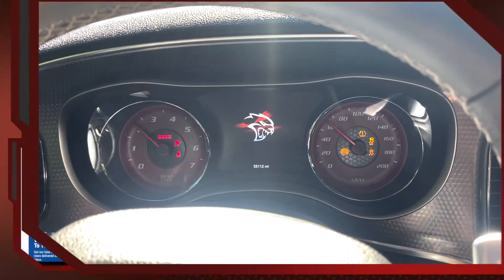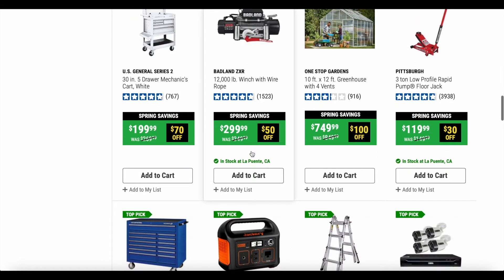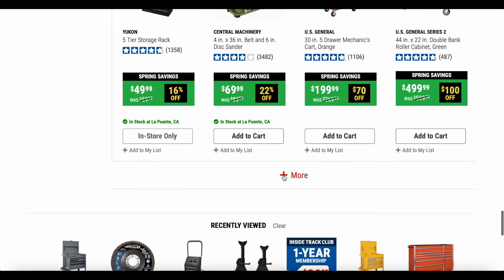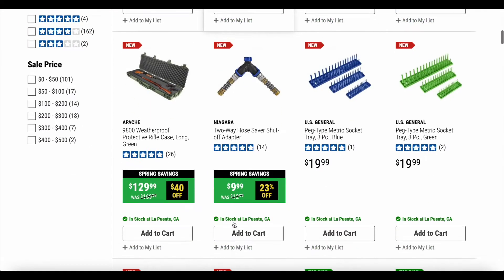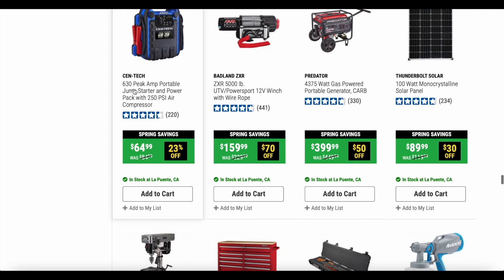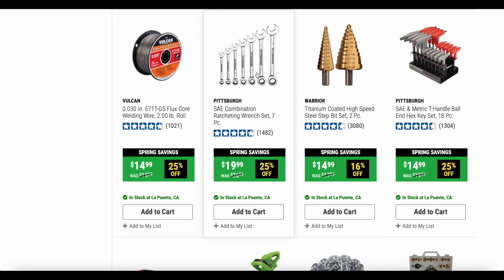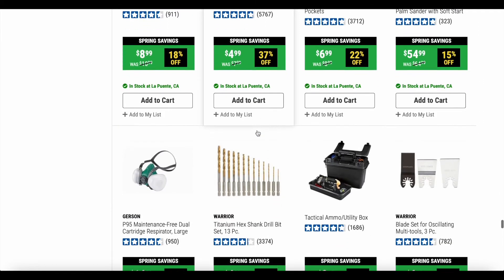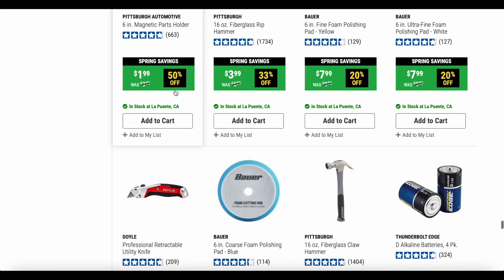Harbor Freight Savings!! ( March 4-6)